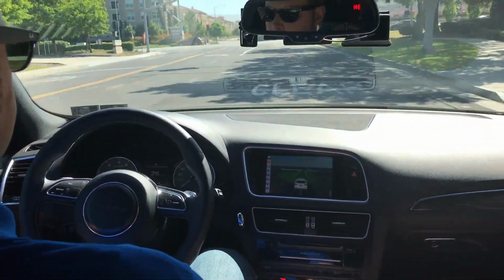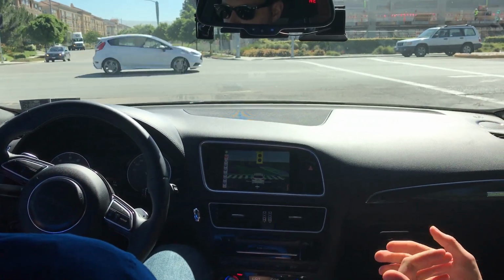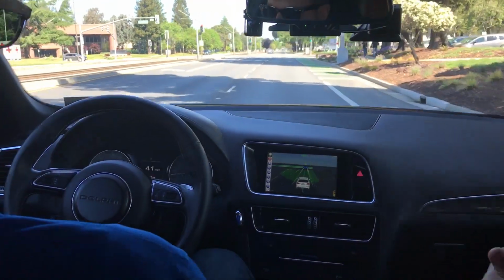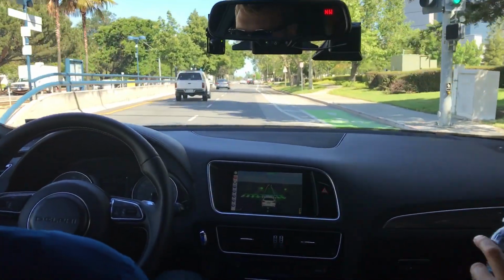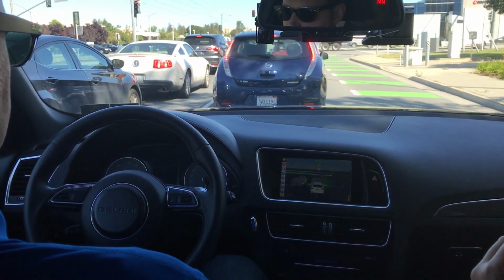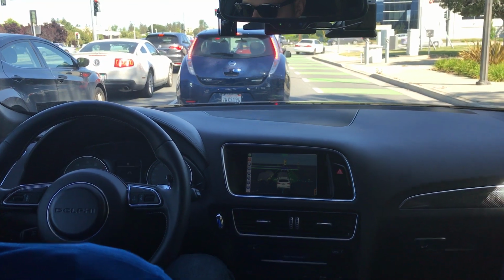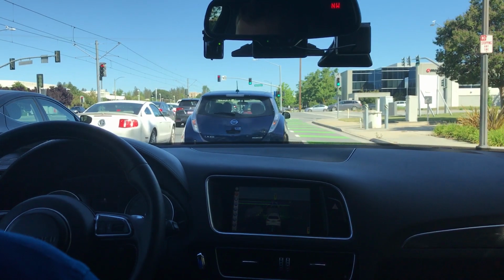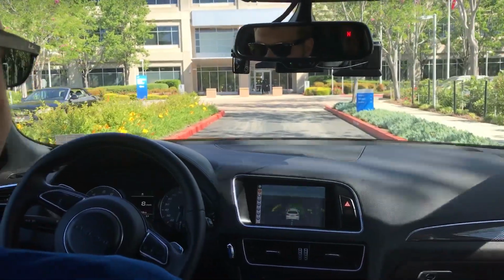IntelとDelphiが共同開発した自動運転車でサンノゼ市内を自律自動走行